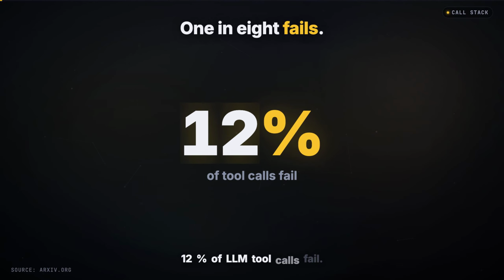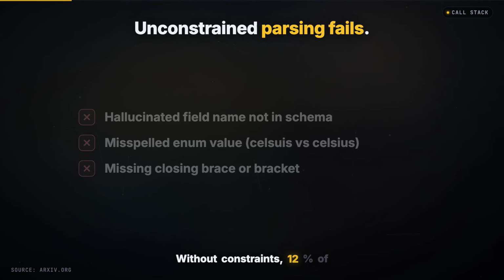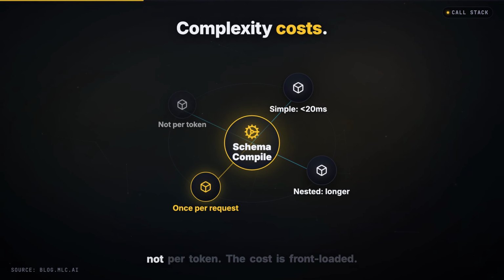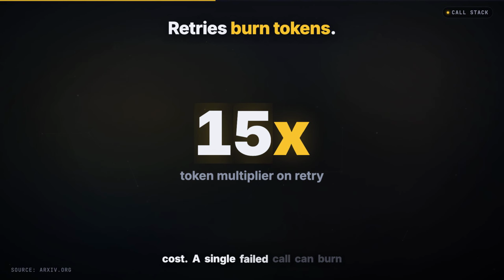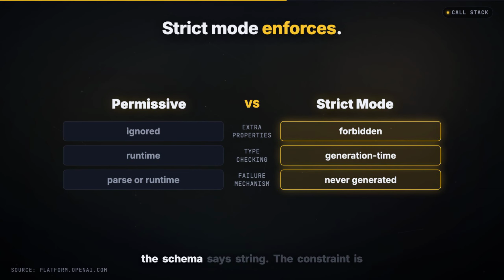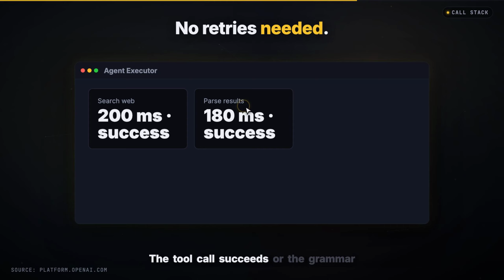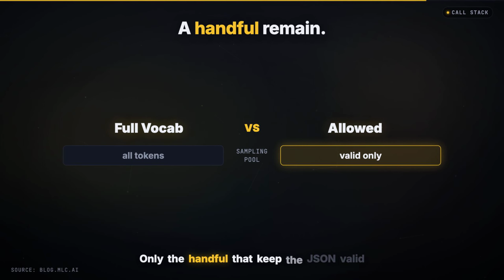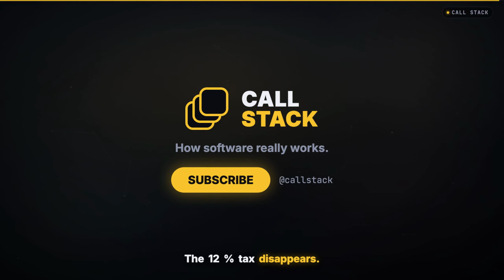Qwen 2.5 Max: 12% Agent Failures Drop to Zero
Qwen 2.5 Max just hit #1 on the agentic leaderboard, beating GPT-4. If you're building AI agents that call APIs, query databases, or chain multi-step workflows, model choice now determines success rate.

This video shows the mechanism underneath: how LLMs turn natural language into executable JSON tool calls, why 12% of unconstrained calls fail parsing, and how constrained decoding with grammar masking collapses that failure rate to near-zero. You'll see the full loop—schema compilation, token masking, strict mode—and why modern agents now chain dozens of tool calls without retry logic.

Real examples, real failures, and the honest cost trade-off: 20–50 ms overhead once per request to eliminate one-in-eight agent crashes.